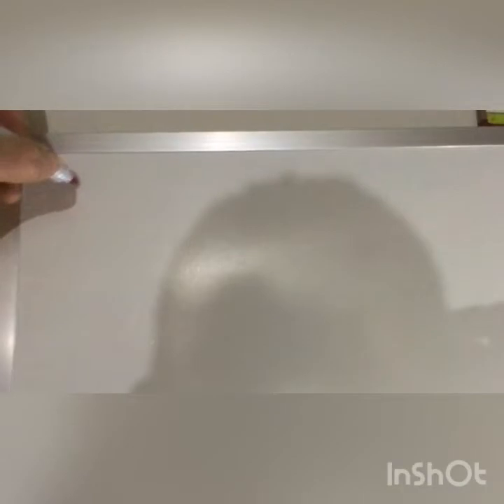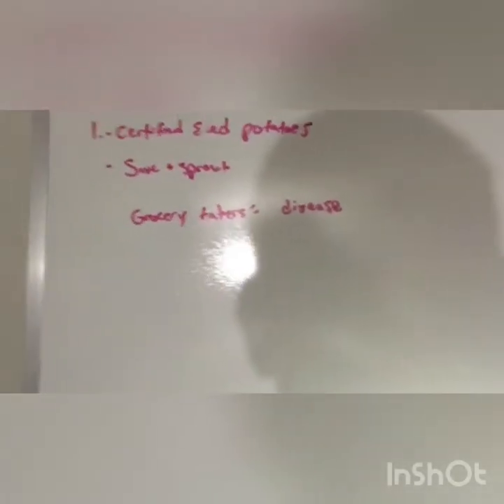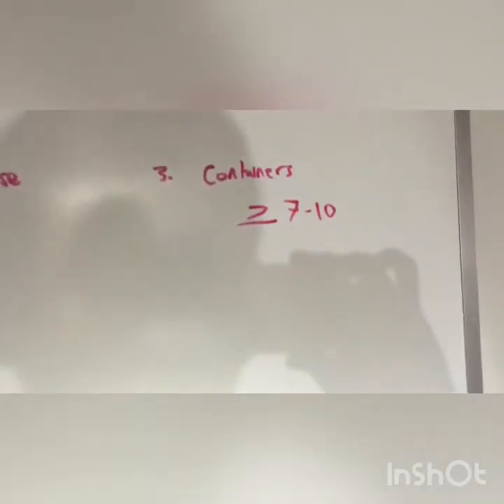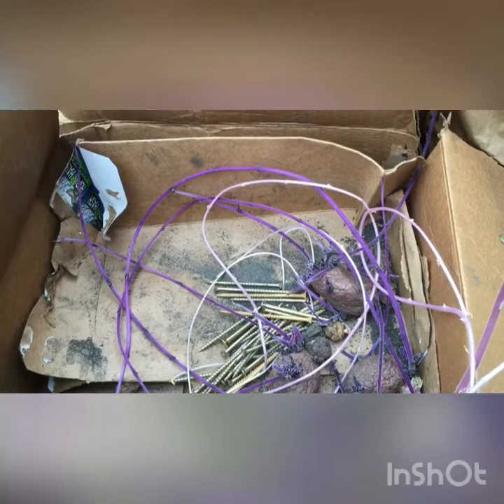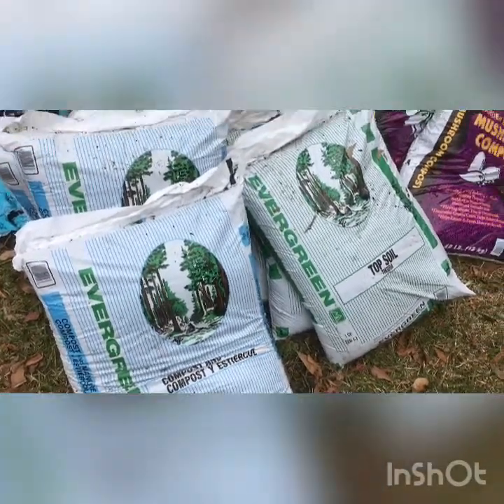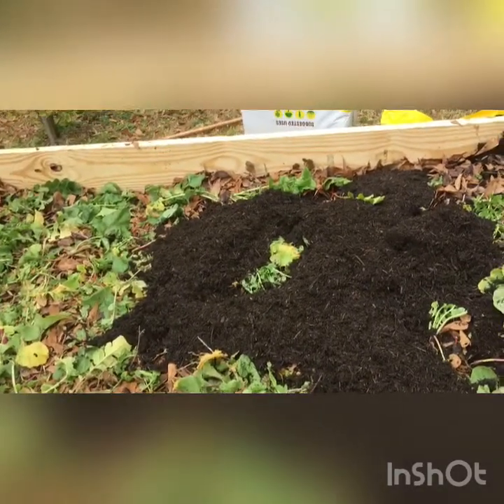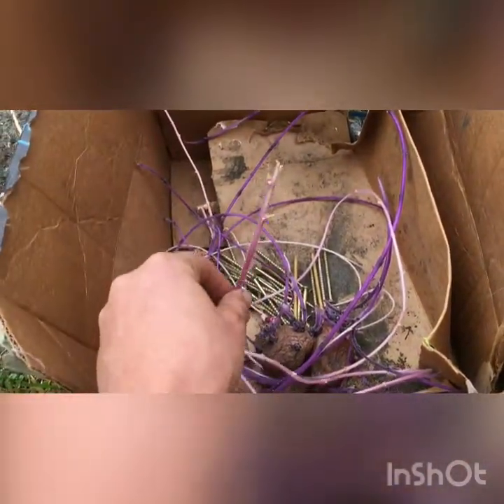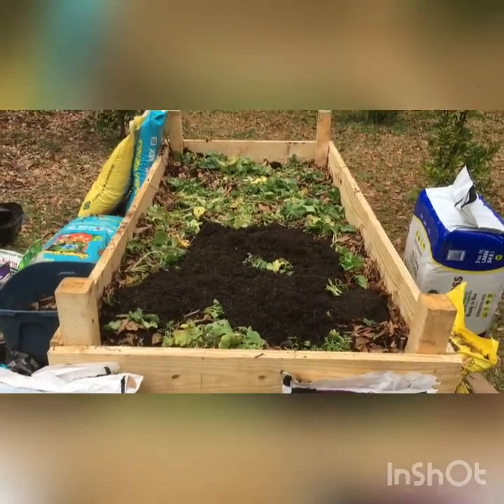Easy How to Grow Potatoes multiple ways Complete Grow Guide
Everything you need to know about growing taters as briefly as possible.

1. Certified seed potatoes, or taters from your previous harvests. Don’t plant taters from big chain grocery stores. I don’t cut my seed potatoes into pieces, I plant them whole to reduce chances pf rot.

2. Plant late enough to avoid hard freezes but early enough that the taters get plenty of time to grow before the weather gets hot. Temperatures over 80 F result in poor tuber production and also have higher risk of pests and disease.

3. Choose very large containers/pots (10+ gallons), trash cans, or deep raised beds. Plant in loose potting mix or a light sandy loam soil with loose well draining compost. Avoid heavy clay or compacted soils. Potatoes need lots of P and K, but not very much N. Full sun is ideal unless you are worried about hot weather, then part shade is helpful.